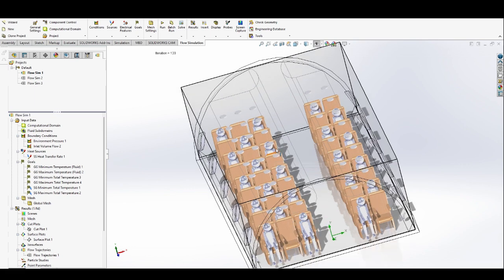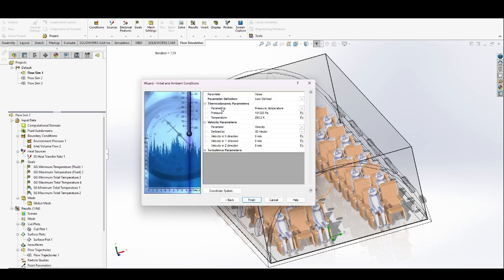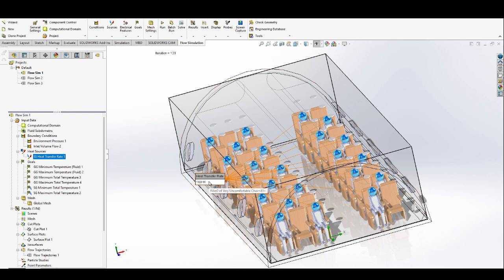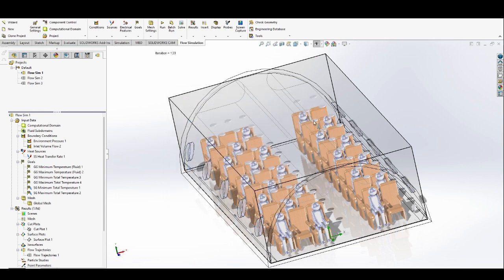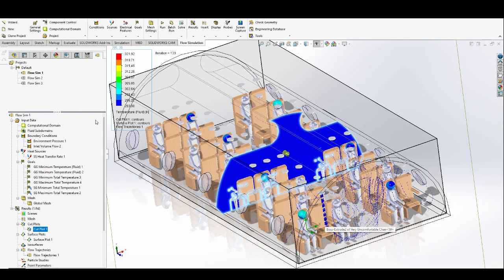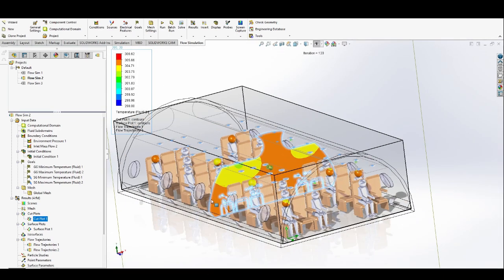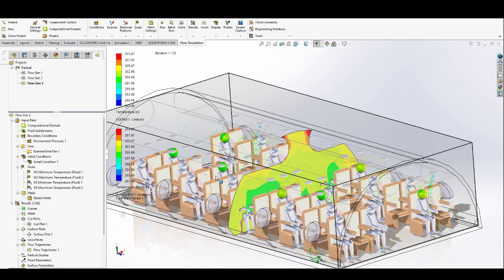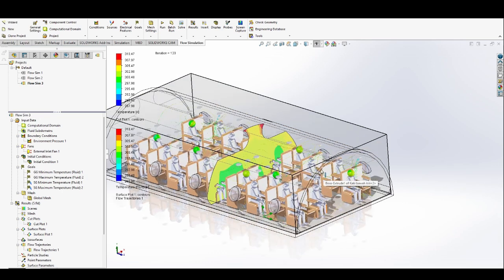EMEC 403 Group 1 CYOA Video